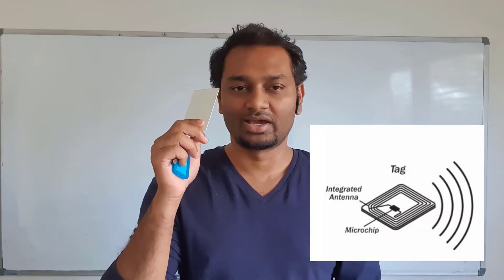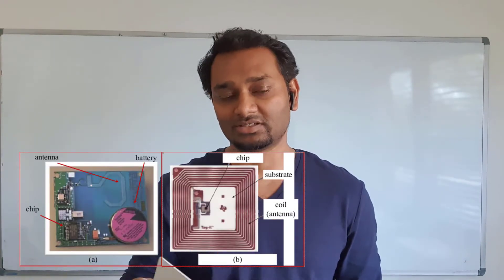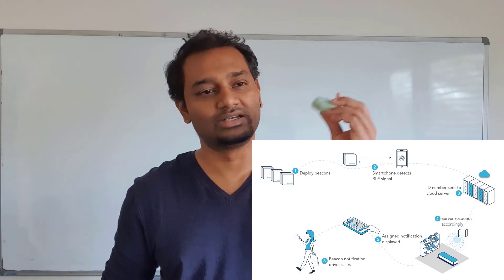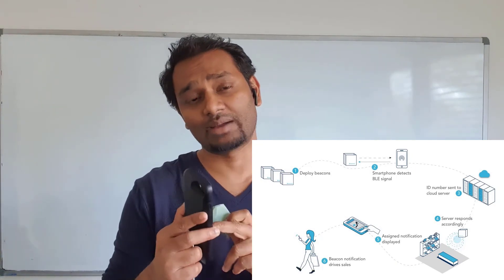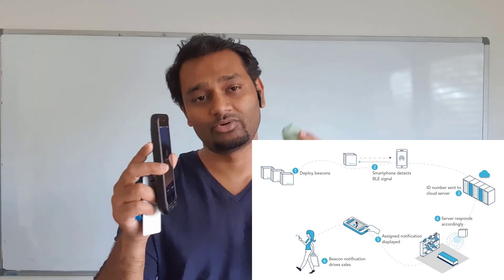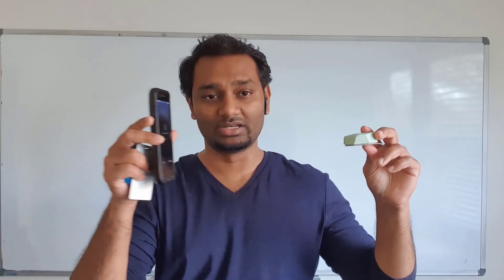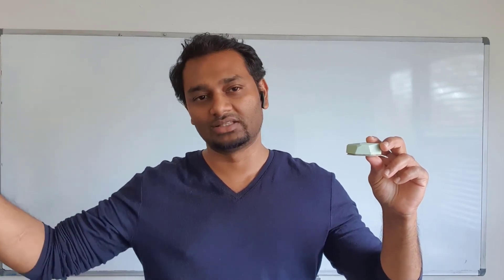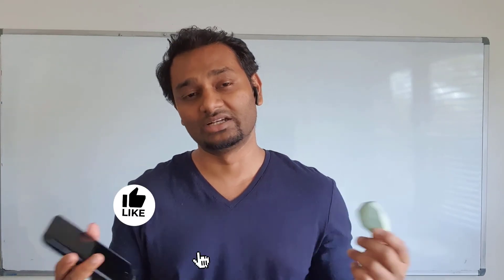RFID vs NFC vs BLE Explained